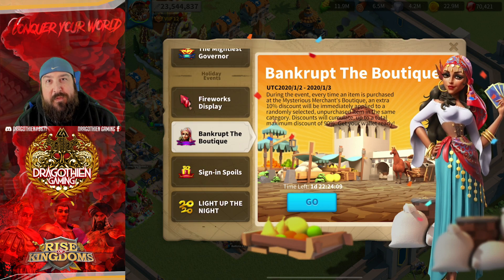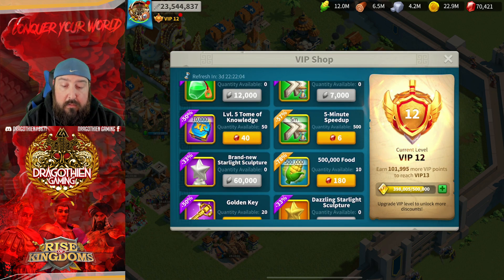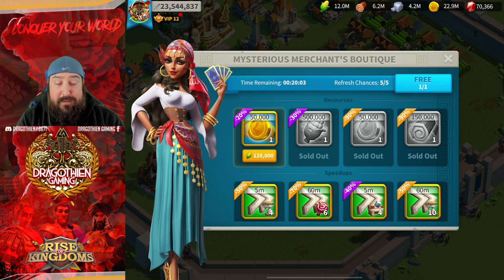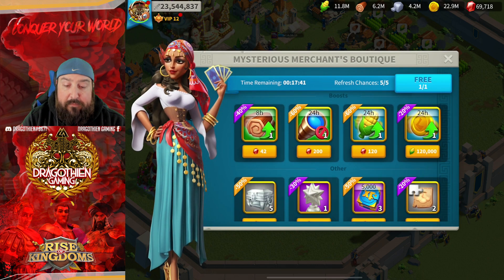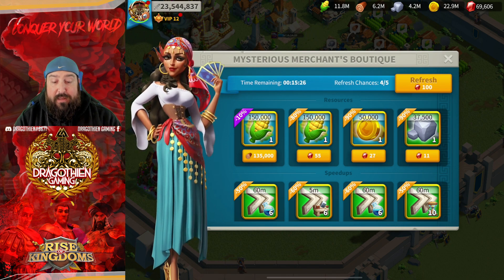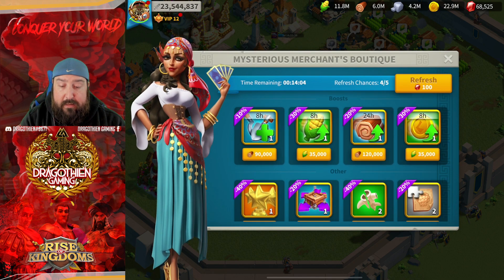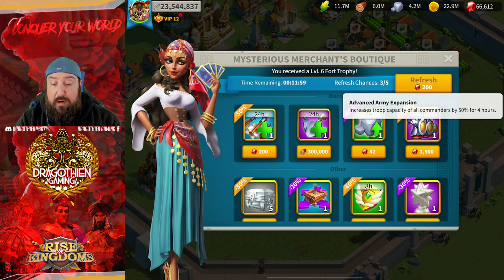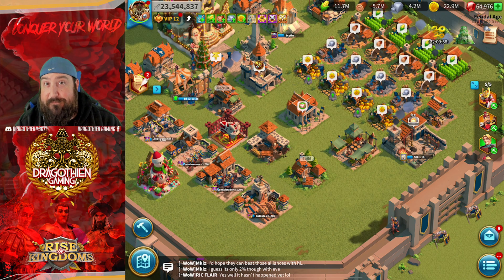THE BEST Bankrupt the Boutique METHOD - FULL BREAKDOWN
Dragothien Gaming Gear!